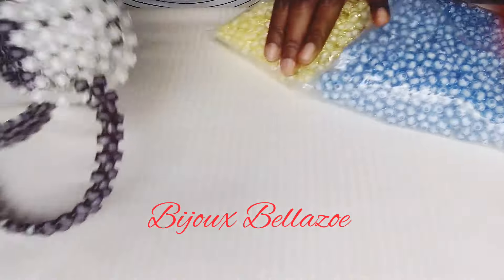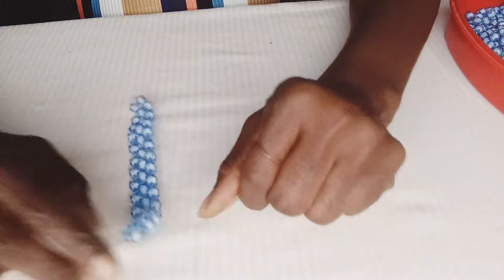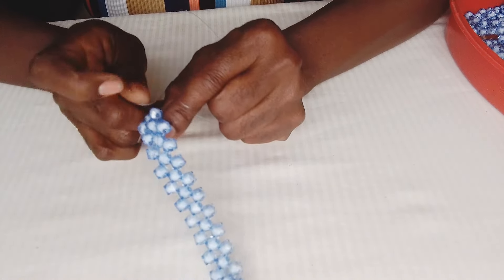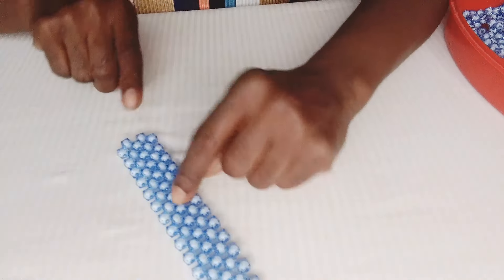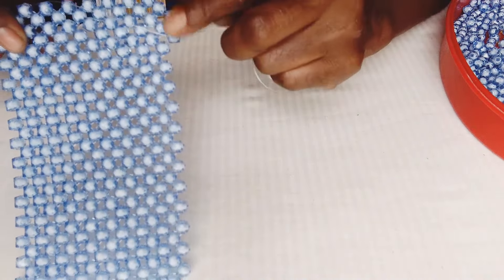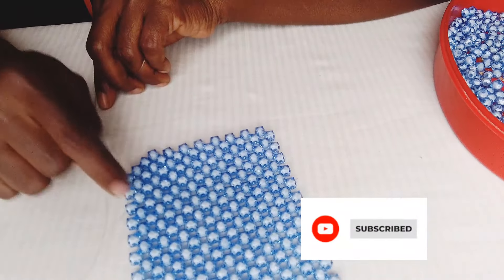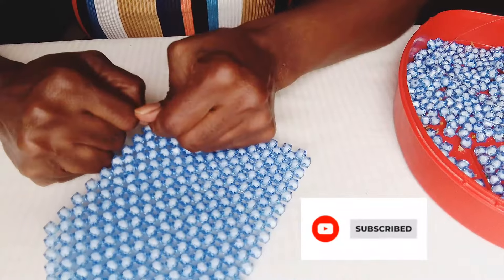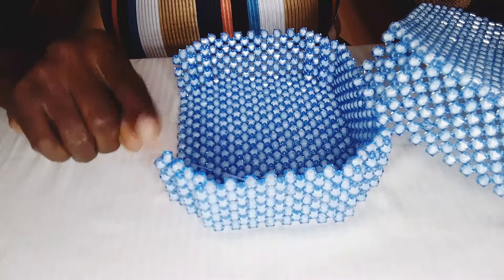DIY Octagon Beaded Bag | Easy Step-by-Step Beading Tutorial for Beginners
Video Description:

Looking for a unique and stylish handmade bag? In this step-by-step tutorial, you'll learn how to make a stunning octagon beaded bag from scratch! This simple yet elegant design is perfect for beginners and experienced beaders alike.

✨ Perfect for:
✔ Handmade gifts
✔ Fashion accessories
✔ DIY beaded bag lovers

🔹 What You'll Need:

Beads of your choice (8cm square beads 2 packets)

Beading thread or fishing line (0.7mm)

Beading needle

Scissors

Follow along and create your own chic beaded handbag today!